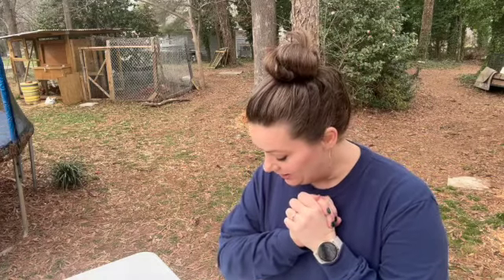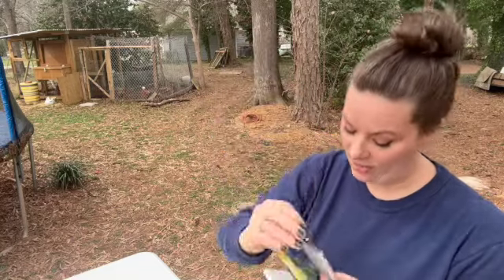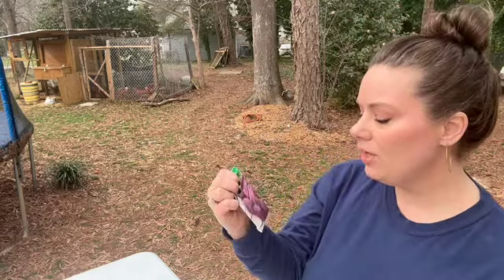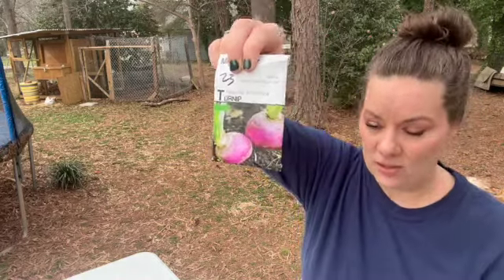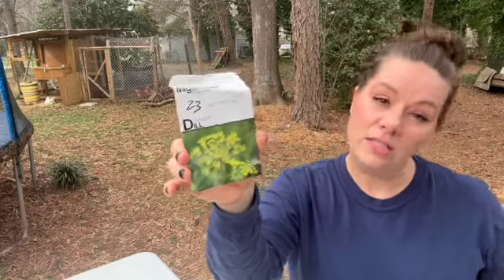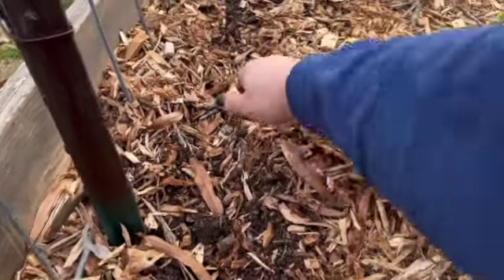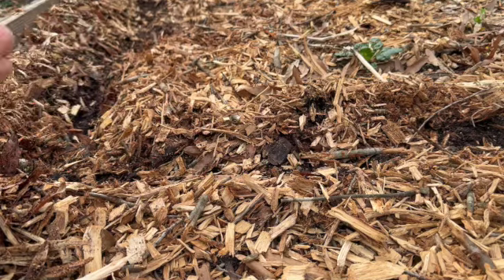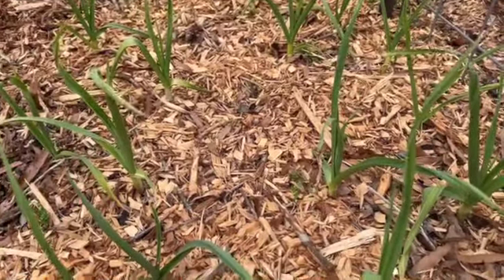Top 10 🌱 Vegetable Plants to Plant in Late February-Mid March (Direct Sow) 🌿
Hello and I hope you are having a great day!  Today I am sharing my top 10 plants to direct sow right now, the middle or end of February – I live in zone 7b/8a in central NC for reference.  I go in to more detail about the various plants but also provided some information down below for the different seeds and where I buy them.  Also, I know this may be assumed but just in case, direct sowing is when you plant the seeds directly in the ground versus planting them in seed trays, allowing them to grow, and then transplanting them once they have grown to a certain point.

Question of the Day: Do you prefer to direct sow or plant in the ground.

Peas (Snap Pea & Sugar Daddy)
Kale (Dazzling Blue/Lacinato, Premier, Dwarf Curly Leaf)
Lettuces (Merlot, Black Seeded Simpson, Little Gem)
Leafy Greens (Spinach, Bok Choy, Chijimisai)
Cabbages (Green Cabbage, Napa)
Herbs (Dill, Cilantro, Fennel)
Carrots (Parisienne, Atomic Red)
Radishes (Early Scarlet Globe, White Icicle, Saxa 2)
Beets (Detroit Dark Red)
Turnips (Tokinashi, Shogoin, Purple Top White Globe)

- Rachel